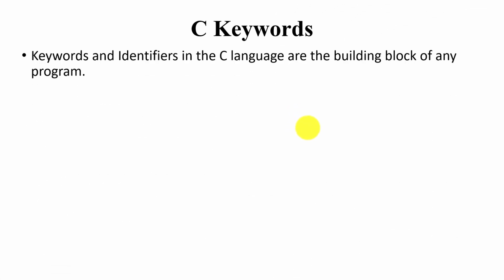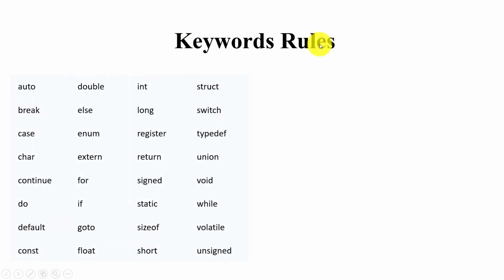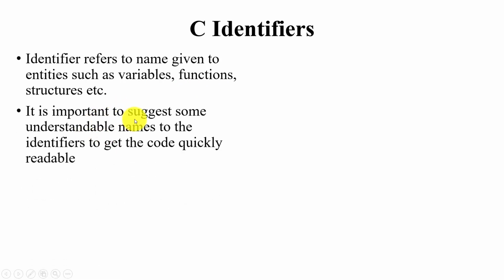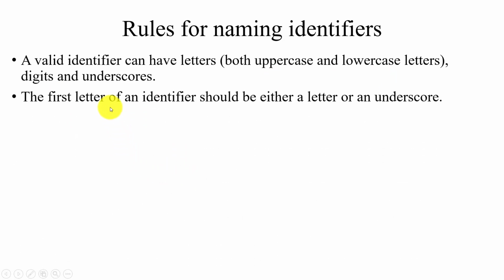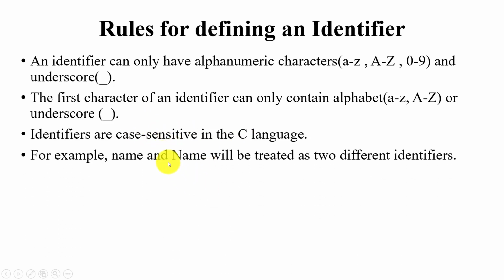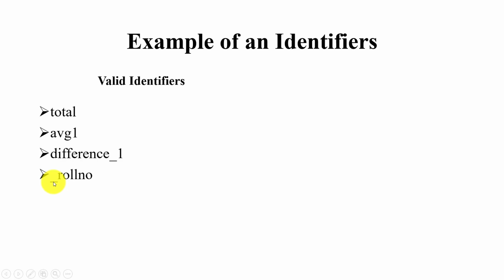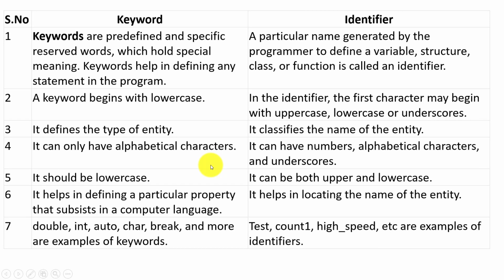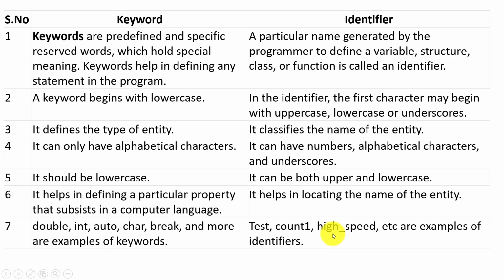keyword and identifier Rules|| Difference between keyword and identifier||C Tokens||C Programming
In The series of DBMS, all important topics of C Language  Syllabus which is helpful in SET, NET, College or University Exam. Students or all computer science Aspirants get tips or ideas hoe to prepare C Language subject in easy way.